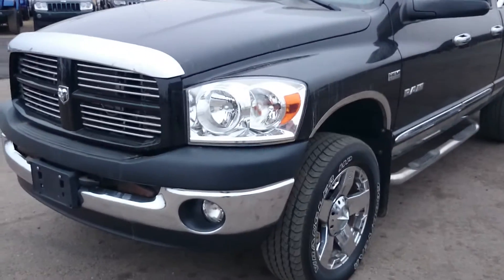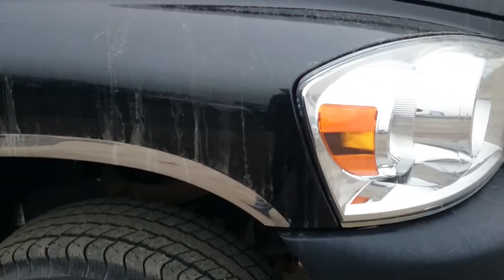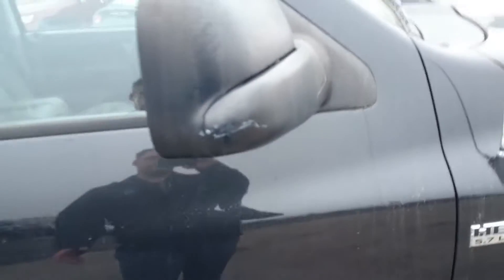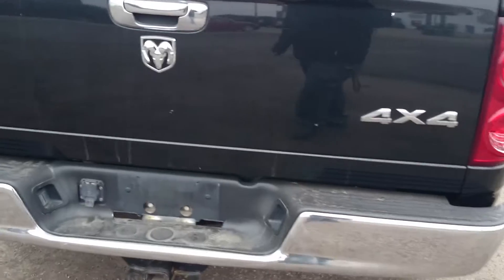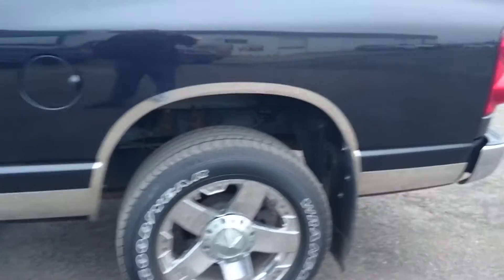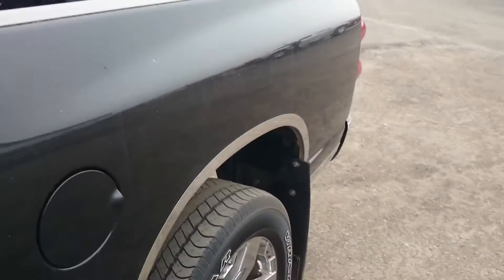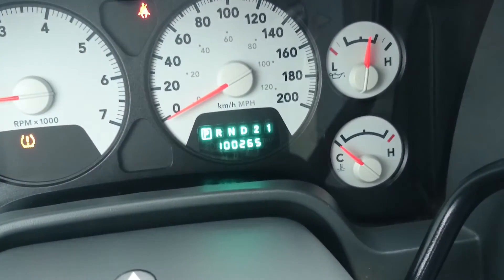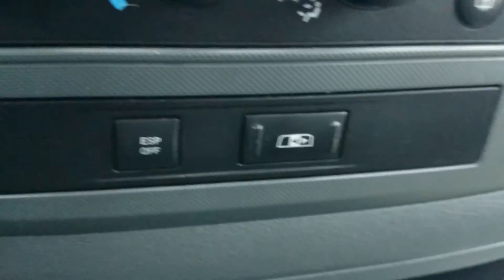2008 Ram 1500 Walk around video St Paul Dodge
Hi, here is our walk around video for our 2008 Ram 1500 Bighorn.

Thanks,